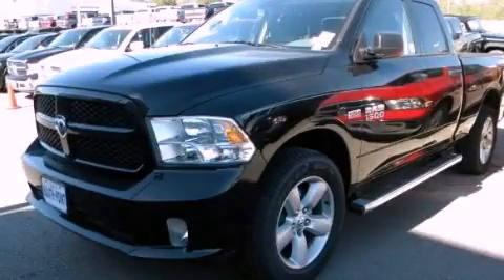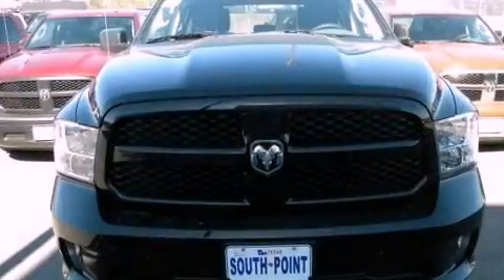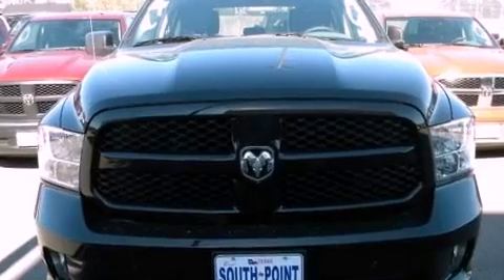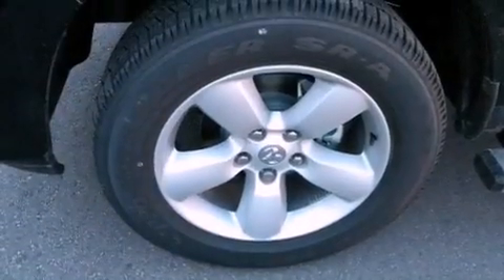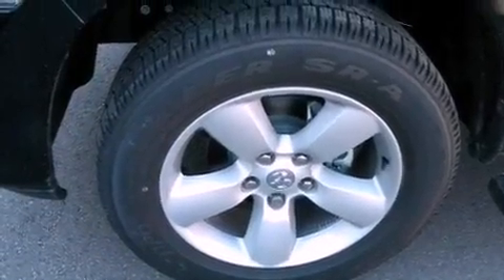2013 Ram 1500 Austin TX 78745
Year : 2013
 Make : Ram
 Model : 1500
 Engine : 5.7L V8 Hemi multi-displacement VVT engine
 Trans . : Automatic

 Stock : 537290

 5210 South I H 35